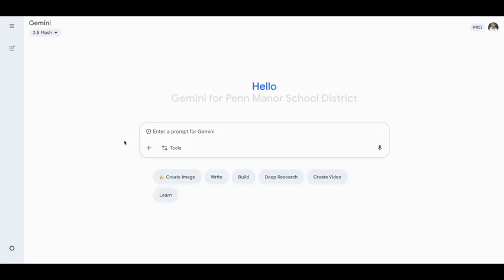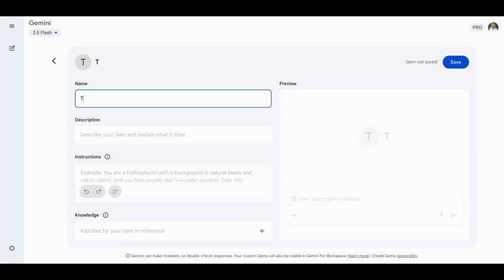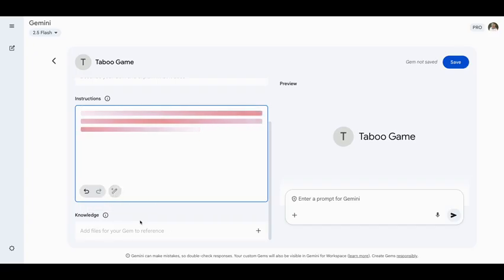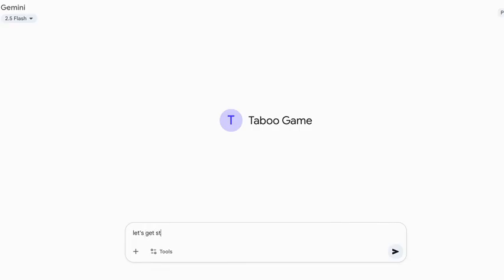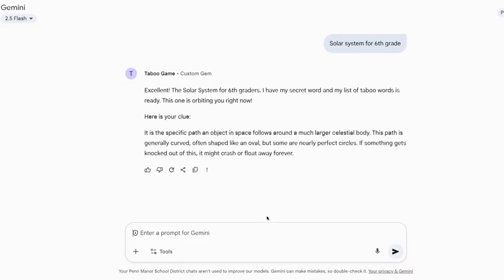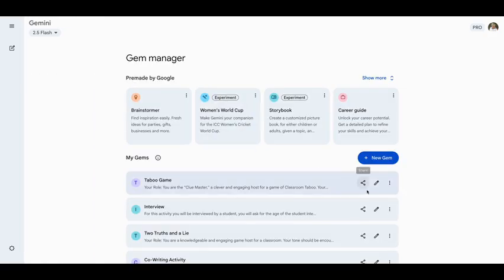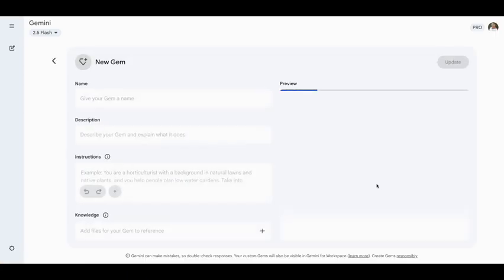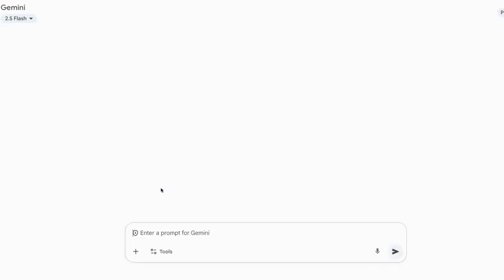How to create your own Custom Gem in Google Gemini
💎 Stop Searching, Start Customizing! Make Your Own Unique Lesson 'Gems' with Google Gemini!
Are you tired of spending hours searching for the perfect pre-made activity only to find it doesn't quite fit your lesson? In this exciting, step-by-step tutorial, you'll master how to create a completely custom, differentiated "gem" in Google Gemini—a unique, high-value learning activity, game component, or digital asset that is perfectly tailored to your students and curriculum.

I used the Class Taboo Prompt by Eric Curts here is the link to this resource